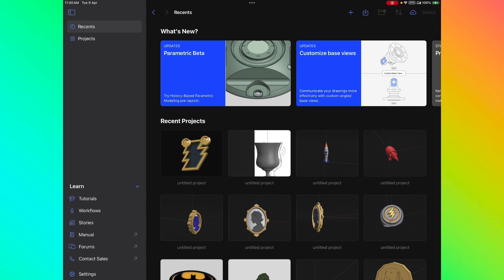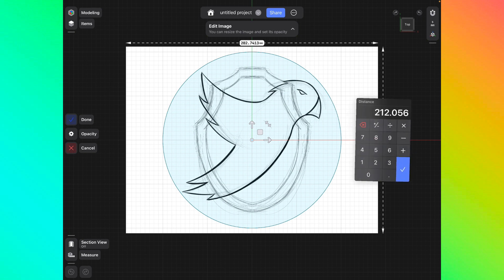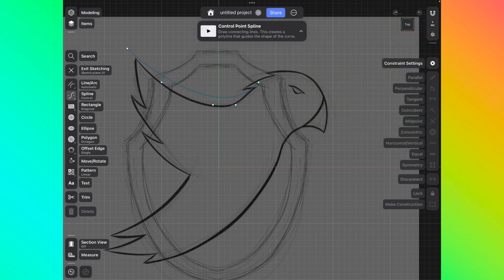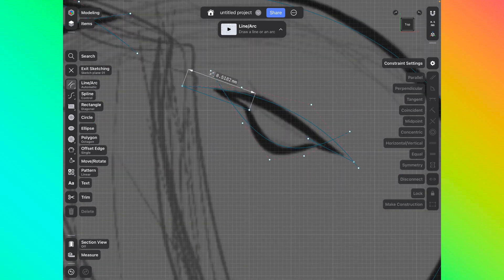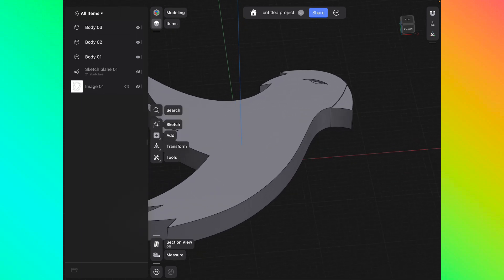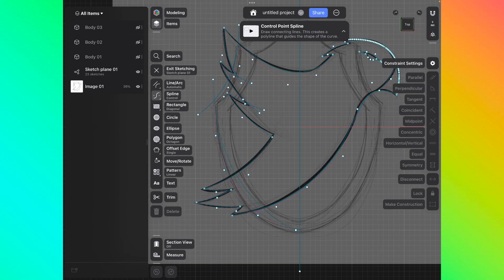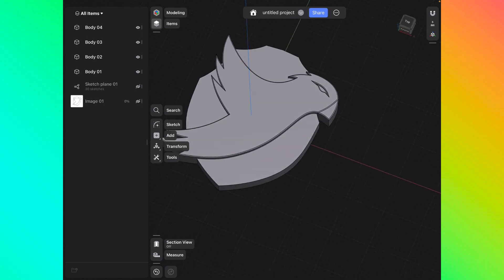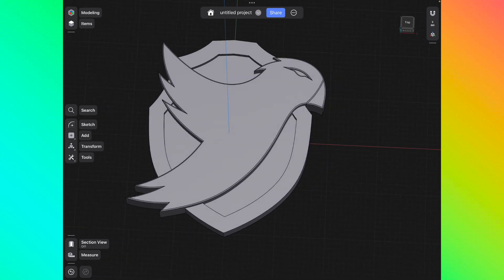How to make a 3D logo using Shapr3D